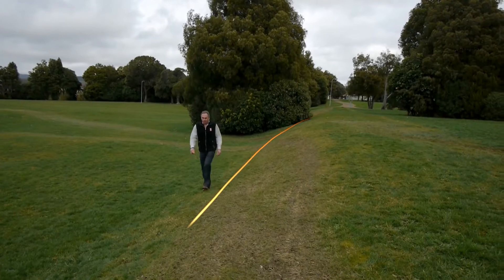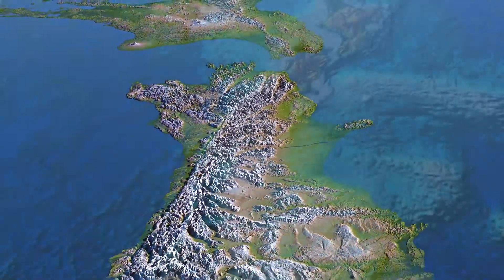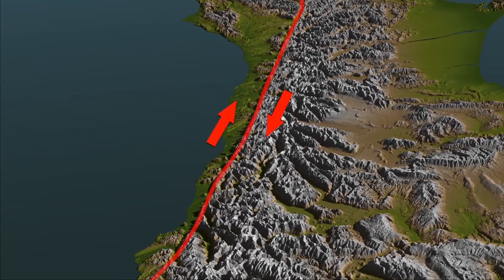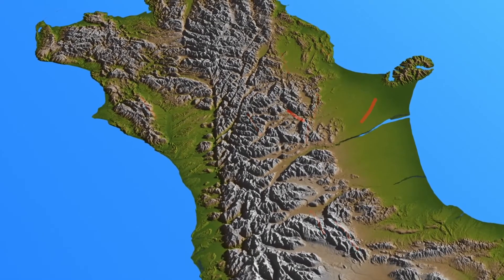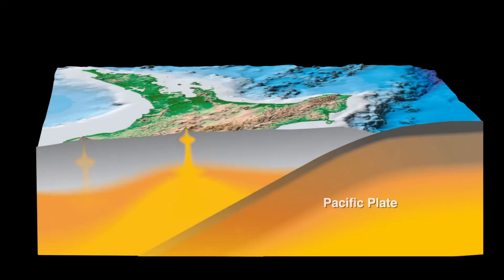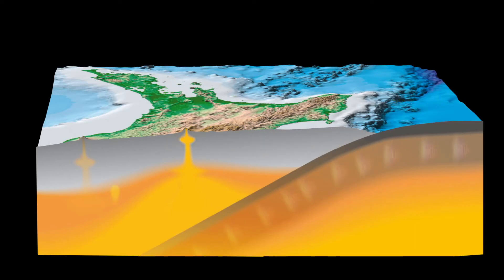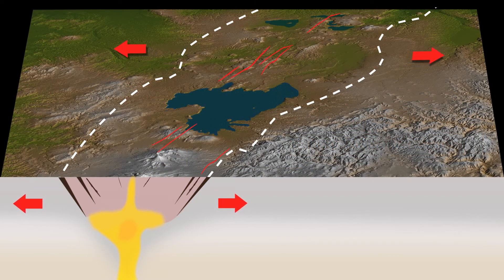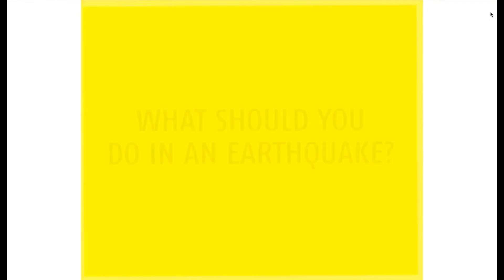2012-10-17 - GNSSCIENCE - WHERE TWO TECTONIC PLATES COLLIDE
Faultlines and Earthquakes in New Zealand, explained by Kelvin Berryman, GNS Science